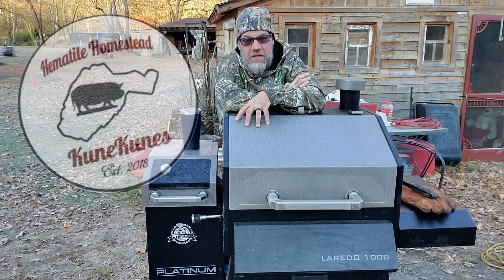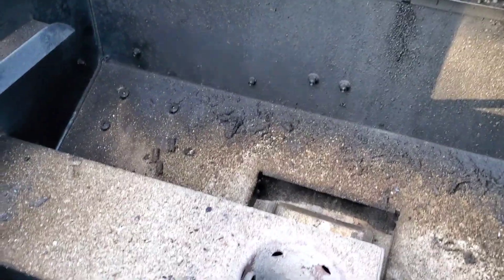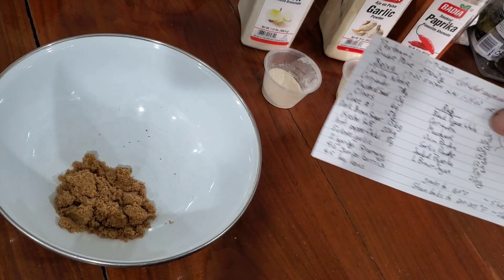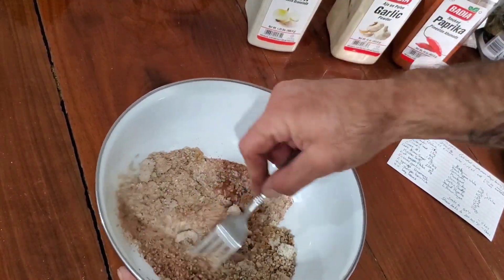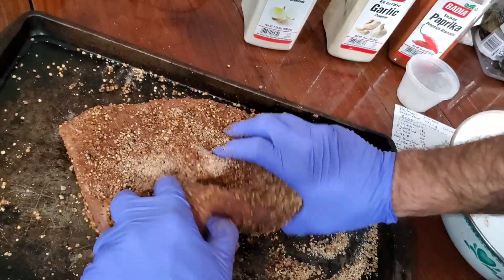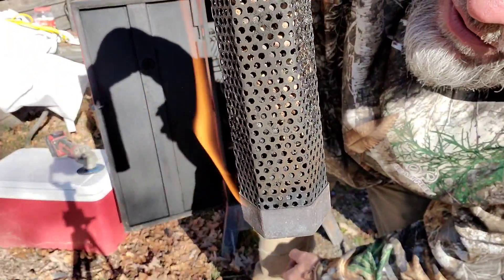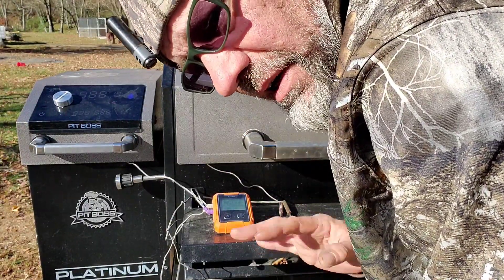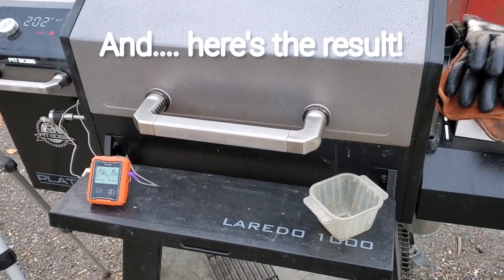Pastrami on the Pit Boss Laredo 1000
Finally get my Pastrami made from locally sourced grass fed beef on the Pit Boss Laredo 1000.  Took 16 hours to smoke! Stalled at 150 for 3 1/2 hours.  Made the perfect Reuben Sandwich!

Look for Hematite Homestead on Facebook, Instagram and TikTok